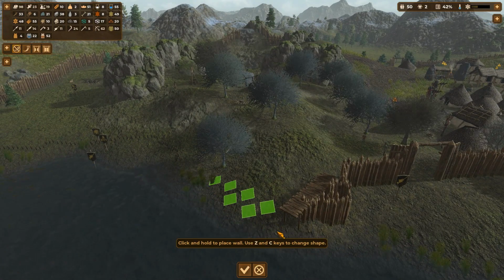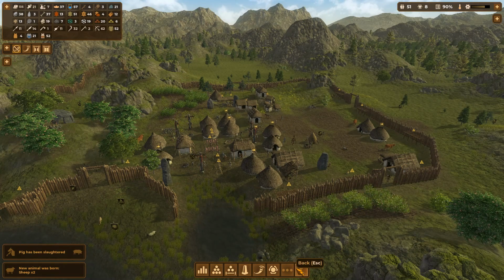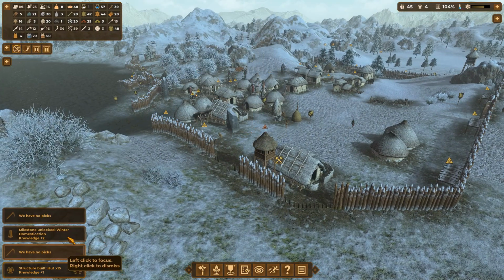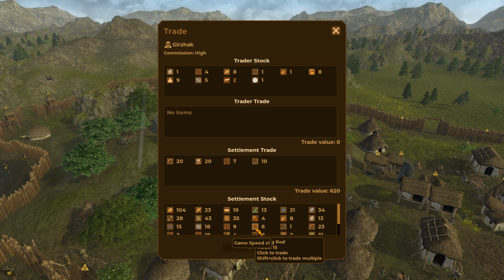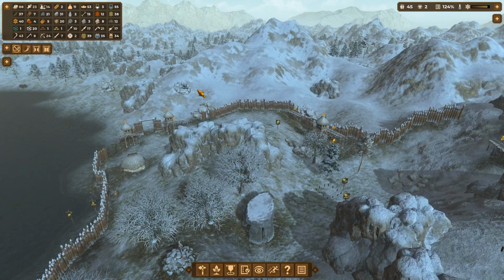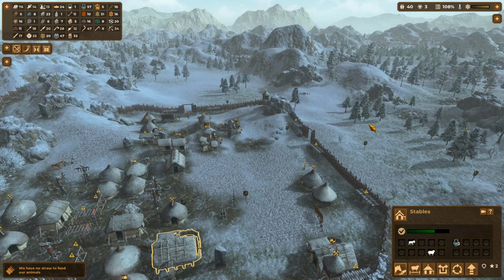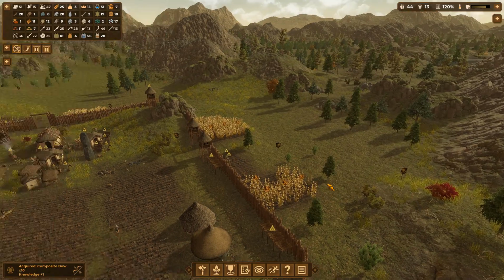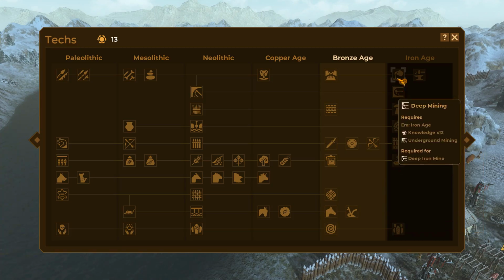Dawn of Man | The Township of Frostlake - Part 5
We return to "Dawn of Man," the prehistoric city builder! We begin our story with a small pack of nomads wandering in the frigid and unforgiving Northlands. Coming across a large lake, they choose to settle down for the winter and establish a new home. Our settlers have decided to call their new home Frostlake. Can they survive the harsh elements and forge a new civilization?